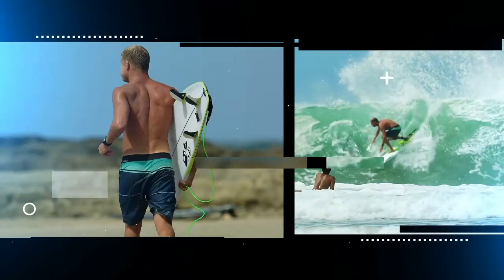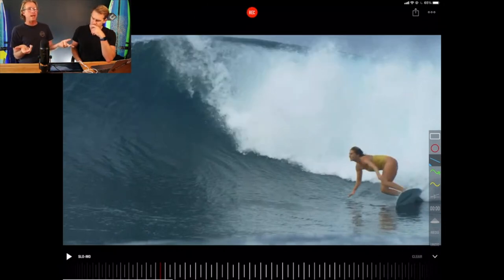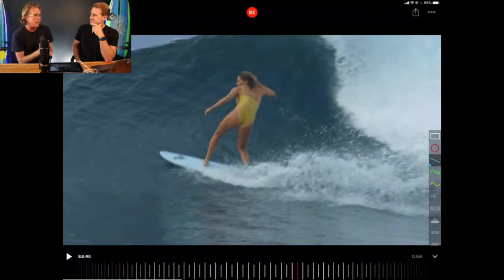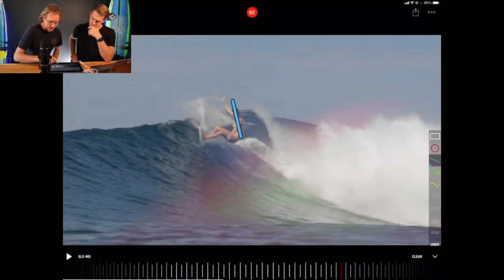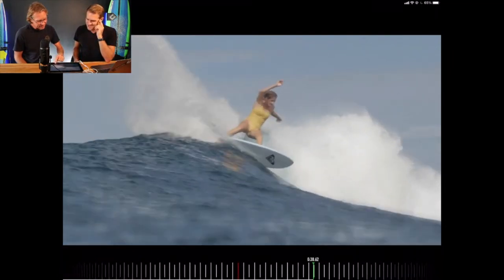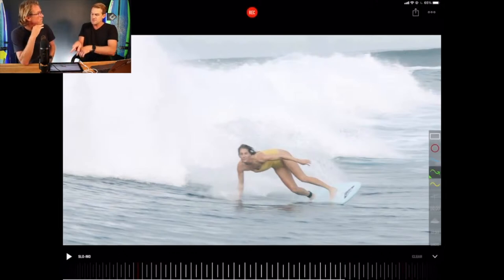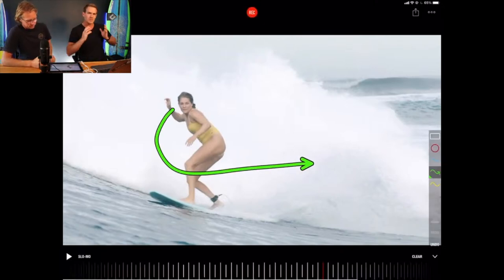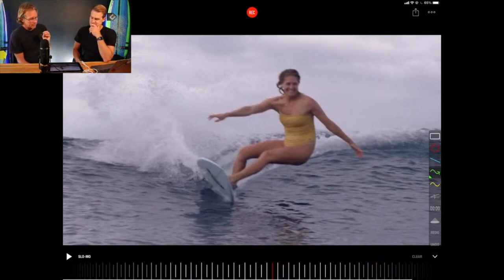How To Surf Gracefully With Stephanie Gilmore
In this video we break down the surfing of Stephanie Gilmore.
If you want to improve your surfing make sure you check out the accelerated surf program

The OMBE Surf Program has been created by Clayton Nienaber who has spent more than 30 years accumulating a wealth of surfing knowledge. Having been a professional surfer on the world tour, shaper and a high-performance surfing coach for over 15 years, he has coached some of the best surfers in the world including Travis Logie, Ricky Basnett and Jordy Smith and lead national surfing teams.